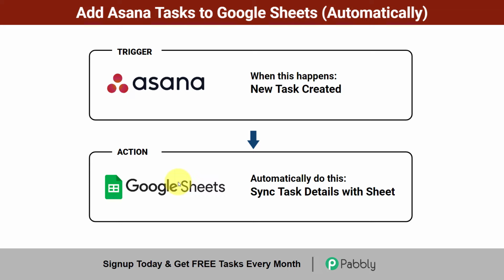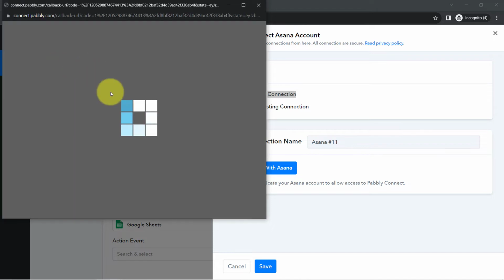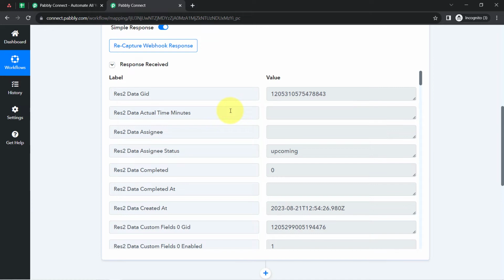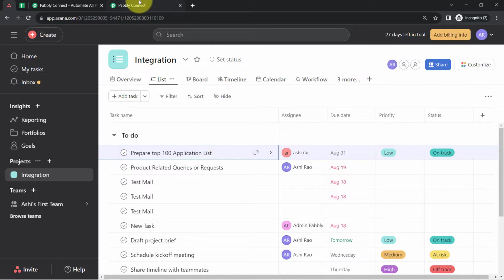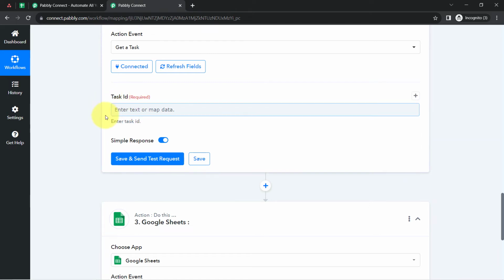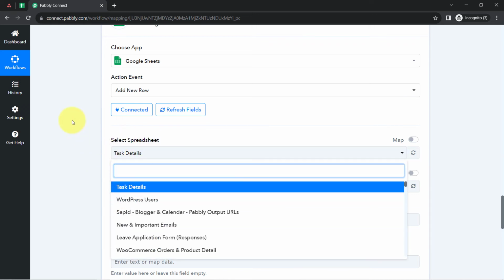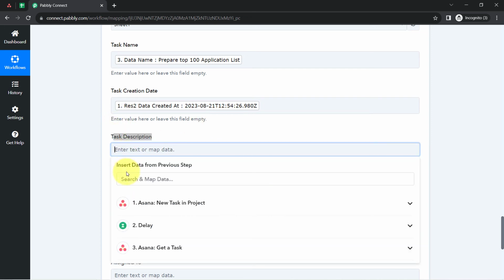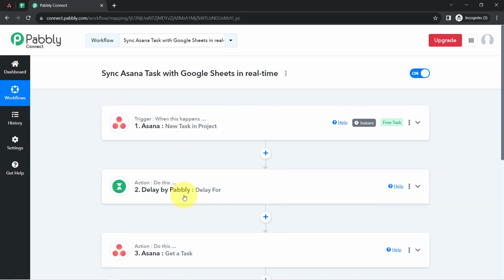How to Add Asana Tasks to Google Sheets Automatically | Integrate Asana with Google Sheets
In this video, we'll show you how to Connect your Asana to Google Sheets integration using Pabbly Connect. When tasks are added or modified in Asana, Pabbly Connect instantly captures task details and updates a corresponding row in Google Sheets. This streamlined process ensures efficient task tracking and collaboration. With this Integration you can add Asana tasks to Google Sheets online that too automatically.

1. Automation: Pabbly Connect offers automation capabilities that can help you automate mundane and repetitive tasks. This allows you to save time, money and resources.

2. Integration: Pabbly Connect provides a wide range of integrations so that you can connect different web services with each other. This helps you to create smarter workflow processes and make your business more efficient.

3. Security: Pabbly Connect takes security seriously and provides an industry-standard security system to protect your data and applications.

4. Scalability: Pabbly Connect is highly scalable and allows you to easily add new applications and services to your workflow.

 5. Cost-effective: Pabbly Connect is cost-effective and provides plans for different business sizes.